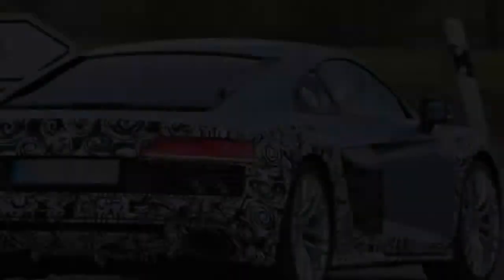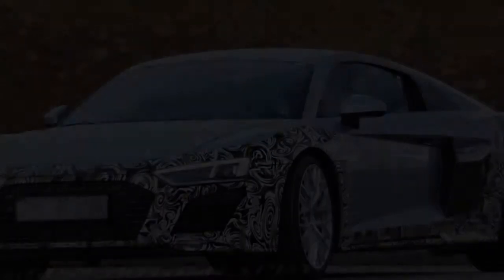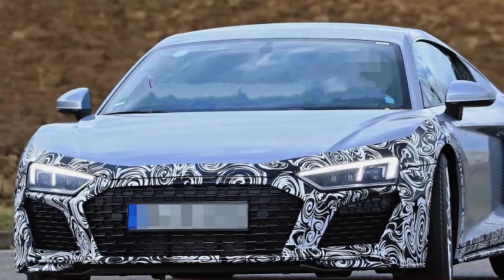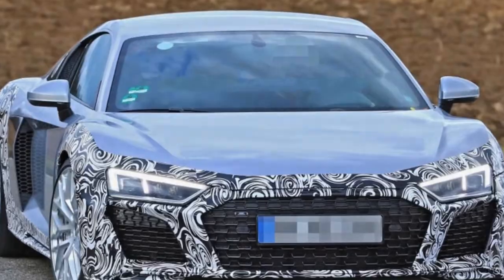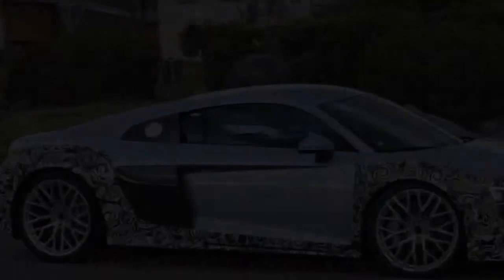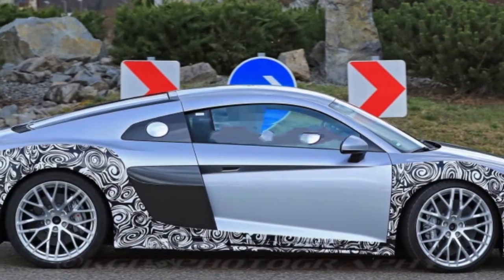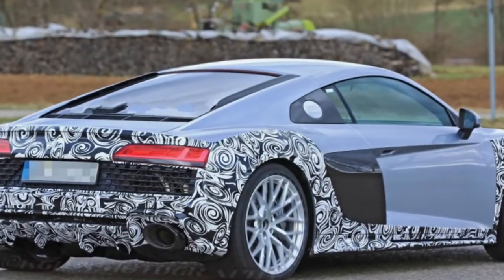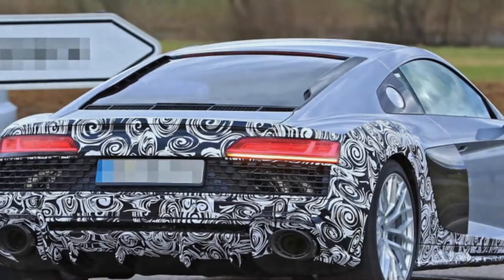Audi R8 spied with a refreshed face